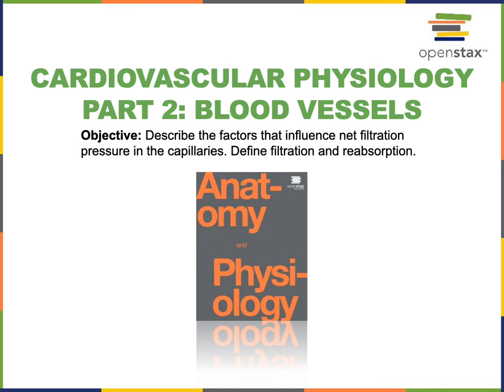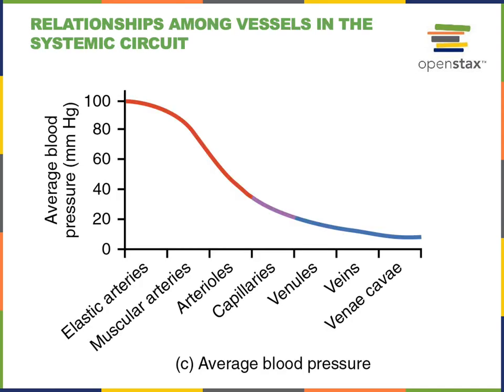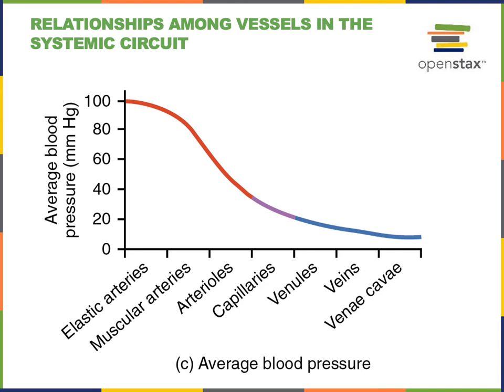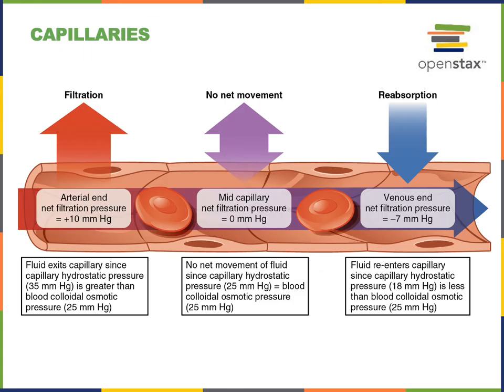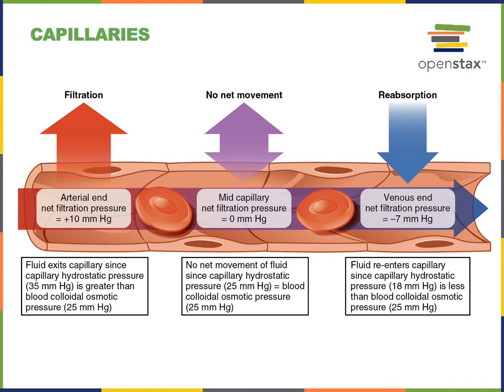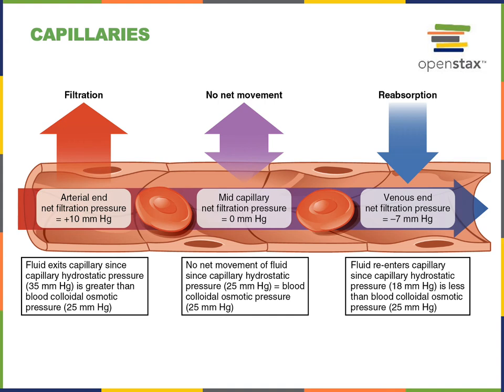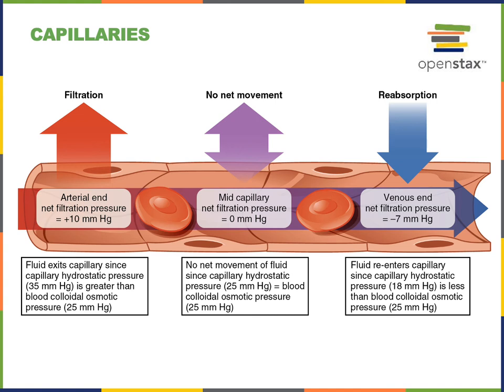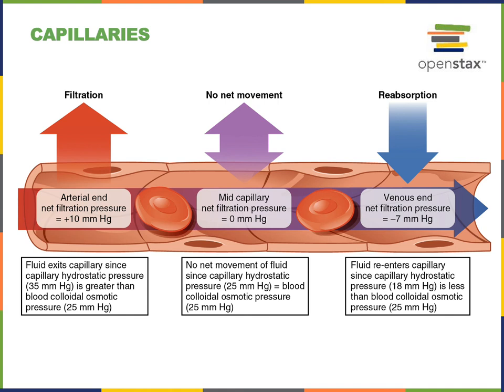Blood Vessels Part 2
Objective: Describe the factors that influence net filtration pressure in the capillaries. Define filtration and reabsorption.